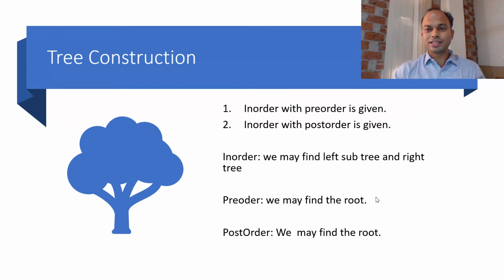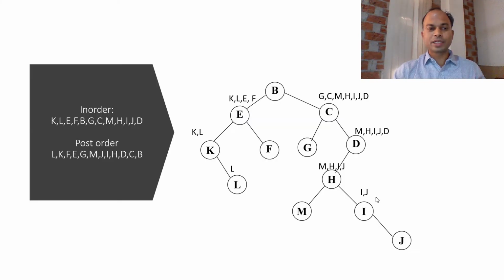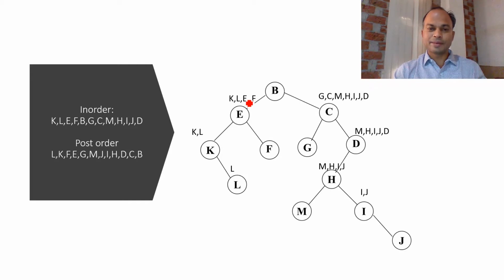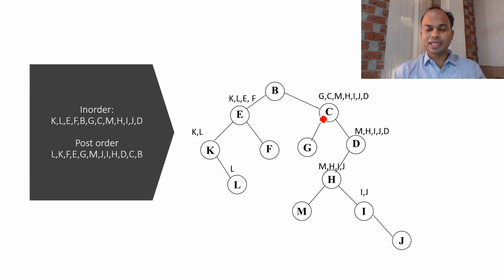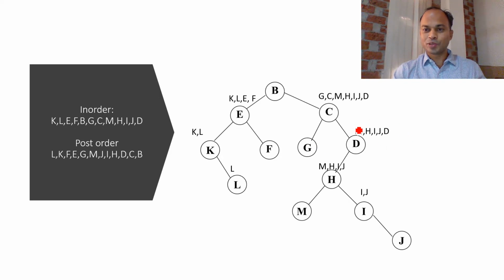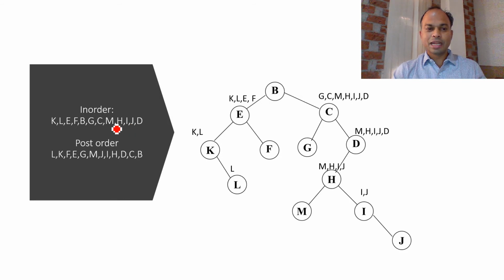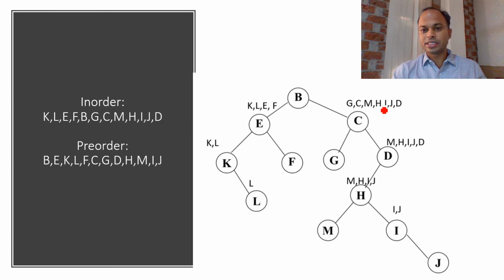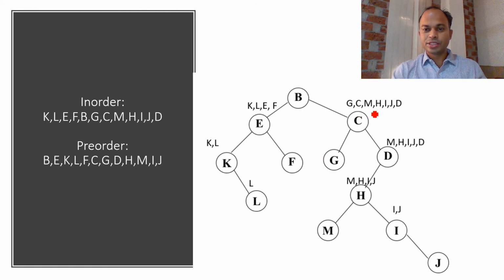Tree Construction from Preorder, Inorder and Postorder Traversal with Example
Tree Construction from Preorder, Inorder and PostOrder Traversal with Example, Tree Creation , Data Structure, Algorithms, Discrete Mathematics